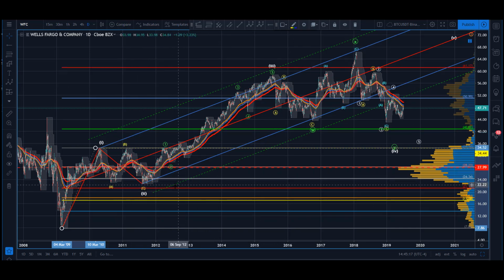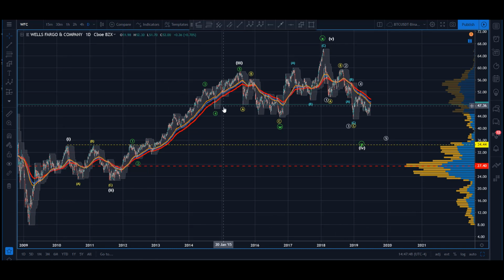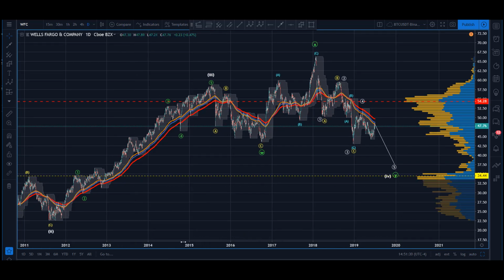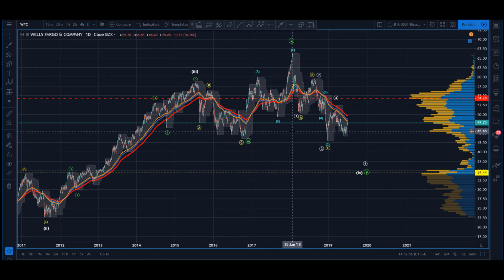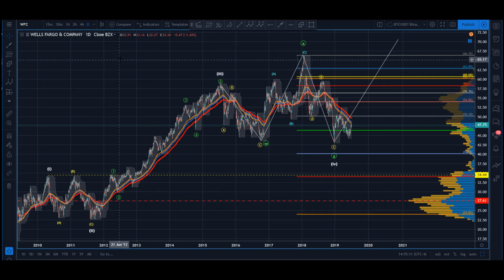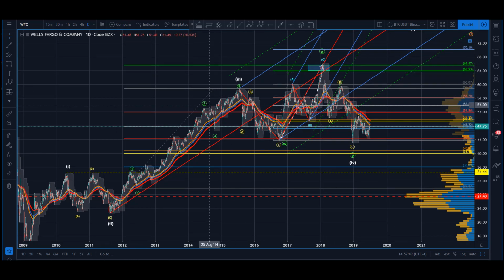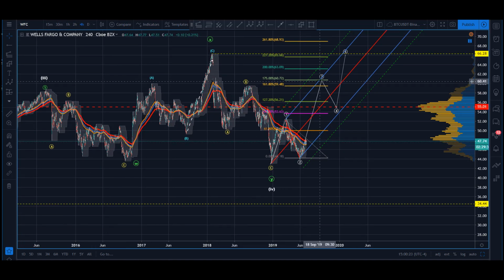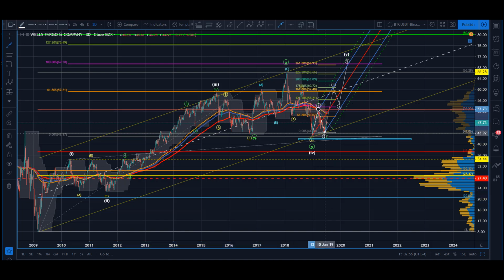Wells Fargo Technical Analysis (WFC) : A Technical Smorgasbord [07.09.2019]